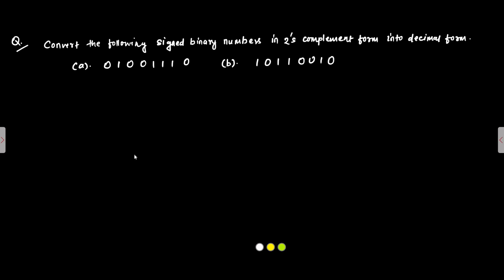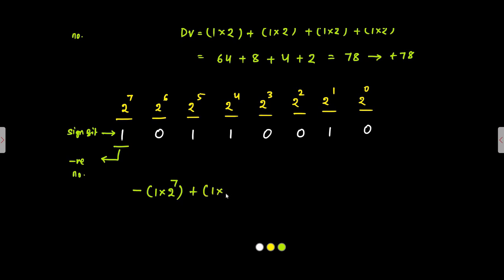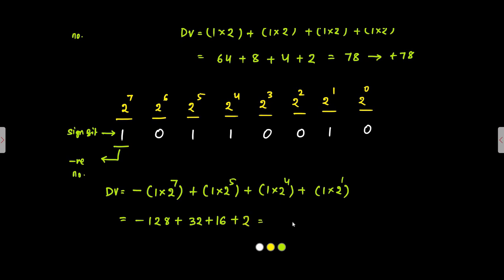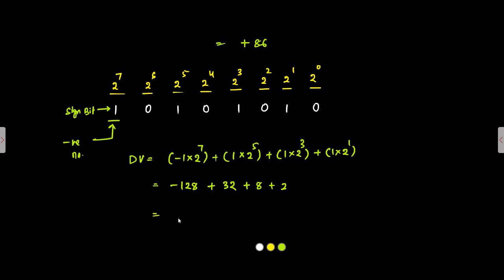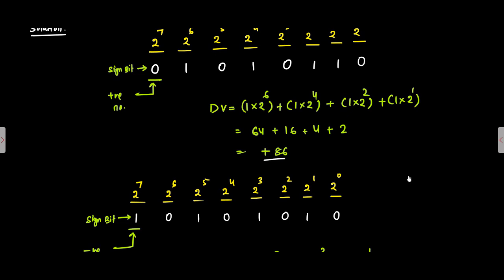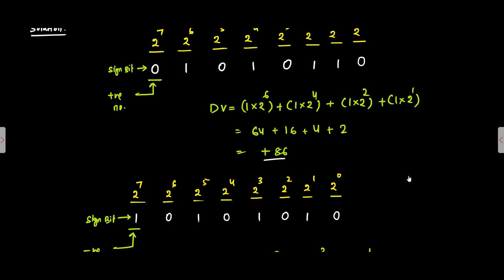Conversion Of Signed Binary Numbers|2's Complement To Decimal Form| Questions 2|Digital Electronics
In this video, we are going to discuss some basic concepts and questions related to conversion of signed binary numbers from 2's complement to decimal form.